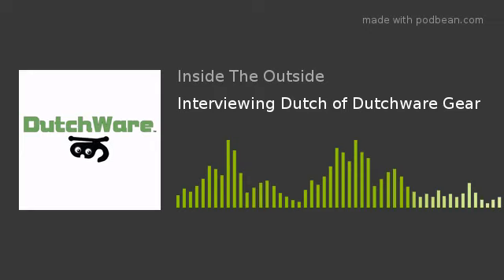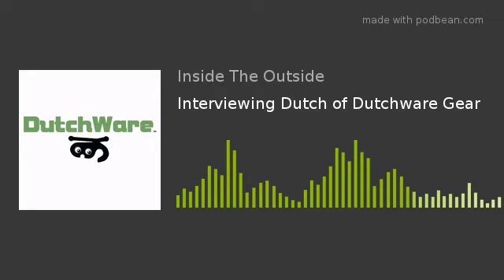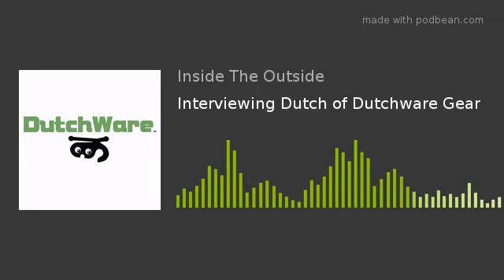Interviewing Dutch of Dutchware Gear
This week we're talking to everyone's favorite bling dealer, Dutch from DutchwareGear.com. Dutch shares his story of how he went from the 1st person to hike the Appalachian Trail with a camping hammock to being one of the top camping hammock vendors. He also share some of his thoughts about where the industry is headed and talks about some of the innovations he has in the works.
Gary and Christy talk about their recent 5k run at Sunset beach. Gary talks about his upcoming kayak trip with Terrapin Outfitters to raise money for the Children's Cancer Partner's of the Carolinas later in the week. He also shares some tips on catching white bass during the spring spawning season.
For more information about the paddle trip fundraiser, here's a link to the Facebook page and here's a link to the website. 100% of all donations go to Children's Cancer Partner's of the Carolinas.